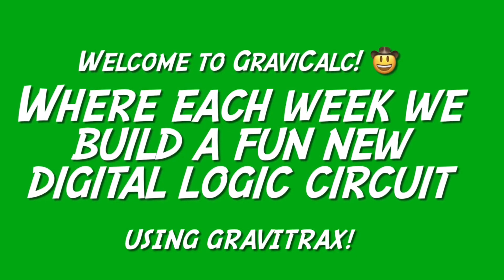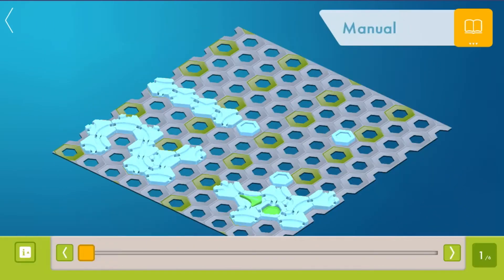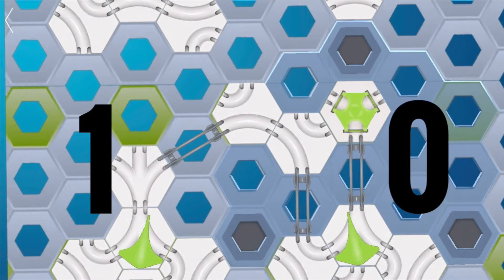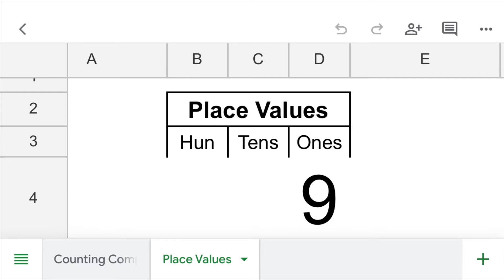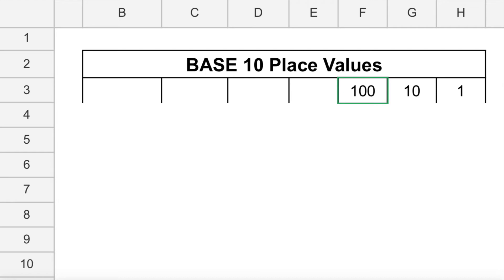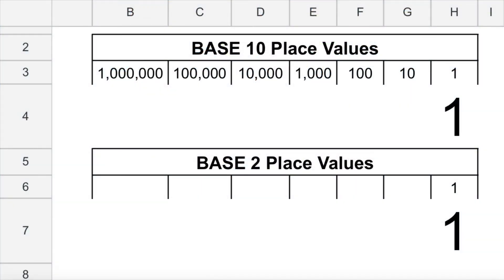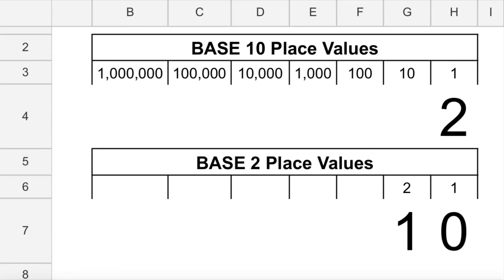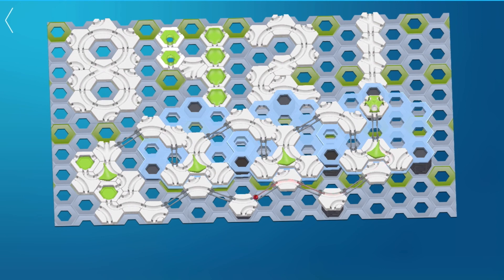Build a 2 Bit Counter With Marbles - Homeschool Digital Logic - Episode 6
Build working computers out of marble runs!

 Build a new digital logic circuit each week using the GraviTrax marble run system. GraviTrax marble calculations = GraviCalc!

Lesson 6: Binary Counter - Pt 1. Build this sweek's GraviCalc marble computer that can count marbles. And we'll compare the base 2 number system used by computers, with the base 10 number system that people use.

Parents, this lesson teaches kids the binary number system. It is appropriate for kids who are comfortable with the concepts of place values and multiplication. This lesson is a discovery lesson. Kids may not get it at first, but the marble run is designed to help them learn through play, and next week we will continue on this topic, and the concepts should sink in by the end of next week's lesson. This lesson requires only a single GraviTrax starter set, but next week's lesson requires two starter sets. If you were thinking about buying a second starter set anyway, now is a great time to do so to prepare for next week's lesson. Recommended for ages 8 and up.

GraviTrax sets required: Any Gravitrax Starter Set (Starter, XXL, Vertical, Obstacle, or Speed)

Get build instructions for this computer counting track by entering this code into the Ravensburger GraviTrax app: 9ZUIGIDUDF

Video generated on an iPhone SE (2020). Video processed in iMovie for iOS. Snapseed app and Google Sheets app used to generate graphics. Cover photo made in Snapseed app for iOS.